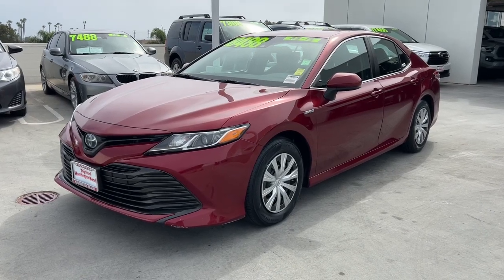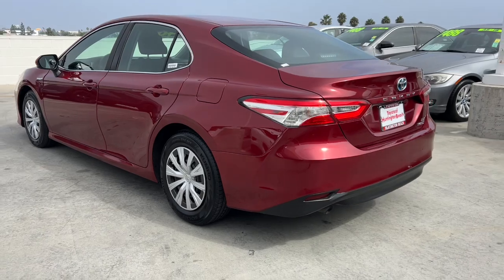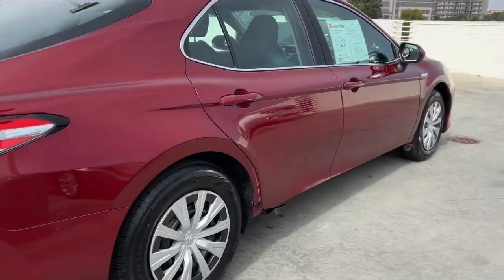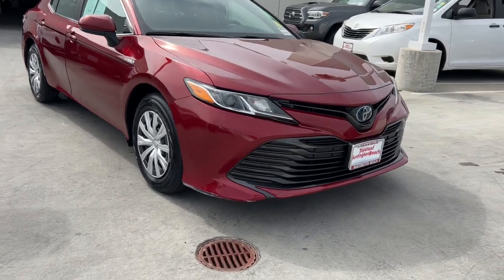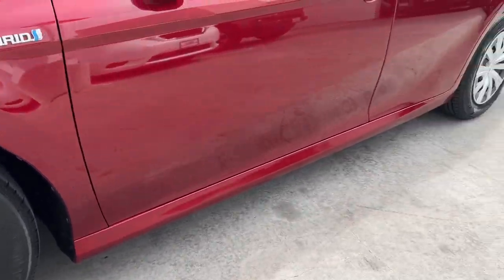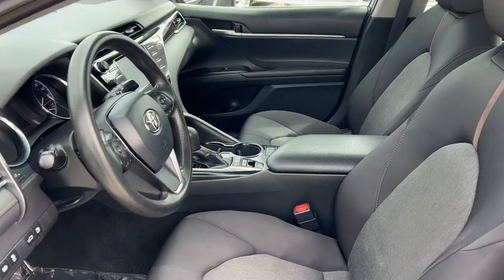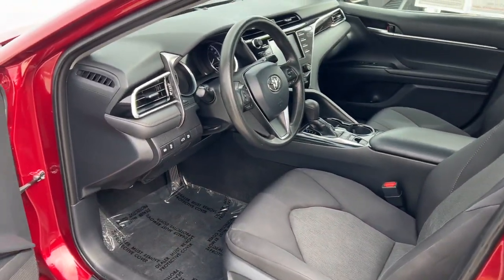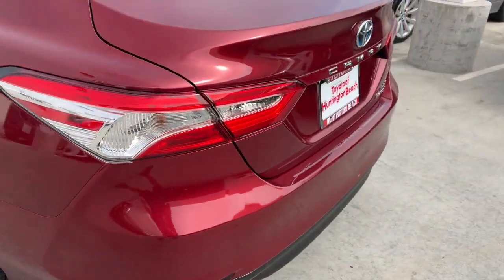2018 Toyota Camry Westminster, Costa Mesa, Garden Grove, Long Beach, Huntington Beach, CA 215482A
4T1B31HK7JU508533 Ruby Flare Pearl Used 2018 Toyota Camry Hybrid LE available in Huntington Beach, California at Toyota of Huntington Beach. Servicing the Costa Mesa, Garden Grove, Long Beach, Huntington Beach, CA area.

AS IS! Looks and runs great. Good tires and brakes. FREE CARFAX! .Ruby Flare Pearl 2018 Toyota Camry Hybrid LE FWD eCVT 2.5L I4 Hybrid DOHC 2.5L I4 Hybrid DOHC ABS brakes Active Cruise Control Electronic Stability Control Front dual zone A/C Heated front seats Illuminated entry Low tire pressure warning Remote keyless entry Traction control.Recent Arrival!Awards:* 2018 KBB.com Best Family Sedans * 2018 KBB.com 10 Most Awarded Cars * 2018 KBB.com 10 Best Sedans Under $25000 * 2018 KBB.com Best Resale Value Awards * 2018 KBB.com 10 Most Awarded BrandsWHY BUY at the BEACH? Our customers are our most valuable asset. If you are already a customer welcome back. If you are new to Toyota of Huntington Beach we would like to convince you to join the ranks of satisfied Toyota of Huntington Beach customers.